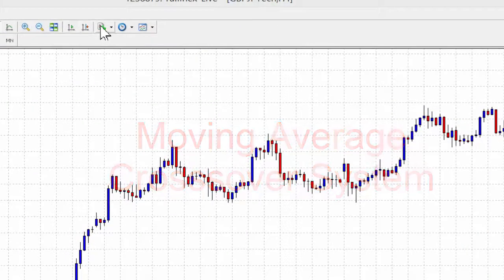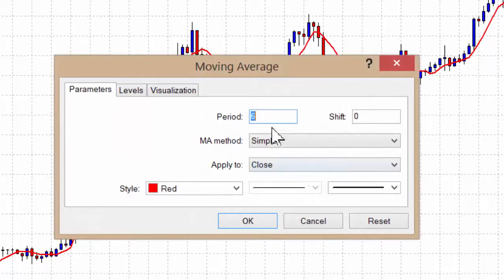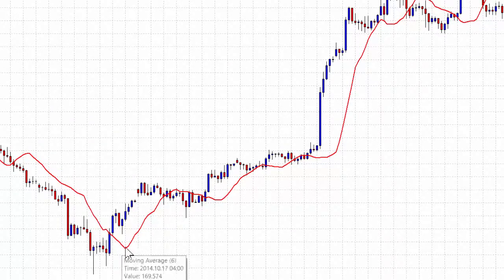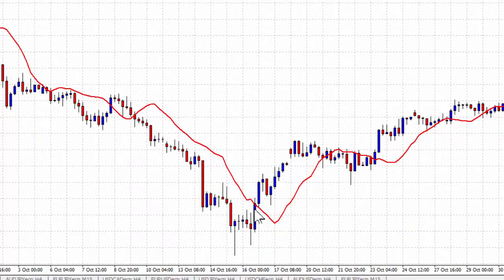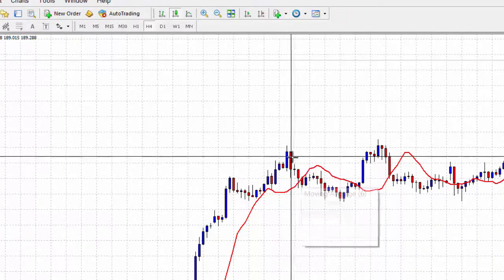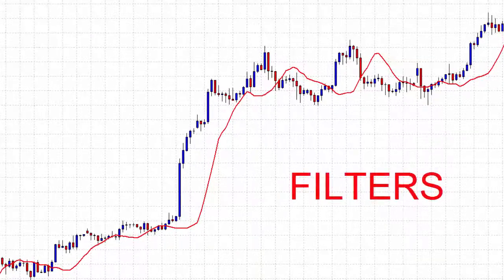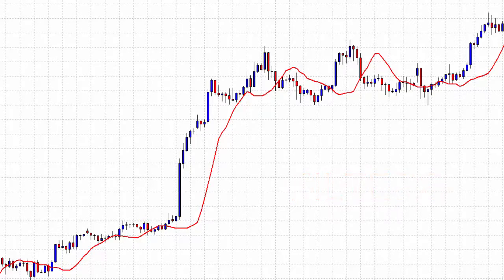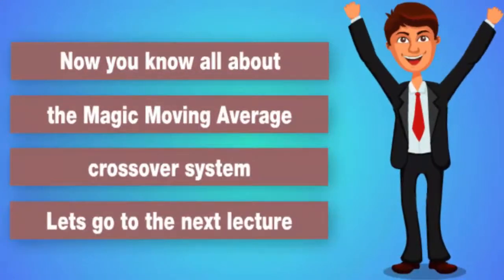Overview of the Moving Average Crossover System in Accounting - Forex Tutorial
Overview of the Moving Average Crossover System in Accounting is a free tutorial by Alex du Plooy from Forex course
Link to this course(Special Discount):
This is the best Forex Course
Course summary:
Test specific settings for the ANY Expert Adviser using the Free MT4 Strategy Tester based on the examples using the Magic Moving Average EA
Optimize ANY EA settings using the Free MT4 Strategy Tester based on the examples using the Magic Moving Average EA
Use the Optimisation information and graphs supplied by the MT4 Strategy Tester to find potential EA settings for use in the future
See how a totally unprofitable and high risk EA can be transformed into a high return on Investment trading tool
Appreciate the importance of the use of appropriate filters in increase gains on below average Expert Advisers Find out how to find and load quality FREE tick data into your MT4 platform How to double or quad triple your return on investment on ANY Forex robot
Create a meaningful Expert Adviser Strategy for any Robot they want to test
Access over 50 Free Forex Robots to test and optimize using the principles learnt in this course
English [Auto]
In this lecture I'm going to give you an overview of the moving average crossover system that we will use in the rest of the course. The moving average crossover system is one of the oldest systems ever used in trading. Basically what happens is one puts a moving average on the chart. That is an average of the price movement over a period of time. So let's put a moving average on this particular chart. And if they fall and the trending indicators and our Put the moving average on and I'm just going to put a 21 moving average on the chart to give you a feel of what the moving average looks like. So this line represents the average movement of the price over a twenty one period. In other words 21 candles. So to get a sense of the reading of the moving averages you would do a moving average that is measured over over few a candle and to have a less sensitive reading you would do a moving average of more candles. Now I like using sensitive reading so I'm going to change this moving average to six. Let's see what that does. And as you can see it's actually not giving the greatest trading signals because the moving average is actually going through most of the candles on this particular chart with the magic side of the magic moving average comes in is that if I then take the same moving average and then just shift it. And I'm just going to shift it by 6 so we've got a moving average of six and I'm going to shift it by six. And look what happens on the chart immediately. There are a few things that happen. Firstly the both phases are much easier to identify the cell phases the same thing. And if we look here there's a cell phase that was easy to identify and by the way cell phases are when the price is below the moving average. And by phrases or when the price is above the moving average. Well so what. What happens when the shift is applied is that you have much cleaner cut overs from the one phase to the next. If you look over the cut over is a clean cut of cut over over the is a clean cut over. So by moving the moving average or shifting the moving average into the future you have a much cleaner cut overall and you have a much easier identifiable phases in the market where you can identify the by phase and the sulfides. So how the moving average system works is very simple. When the price moves over the moving average and closes below the moving average you would enter a cell and you would stay in that cell for as long as the price is below the moving average. The minute it goes over the moving average and closes above the moving average it then moves from the south to the by phase and you exit your cell transaction and you enter by transaction and you stay in that by transaction all along until the price again closes below the moving average which means the buy phase is over and the sell phase has now started and you would exit. So it's a very simple system. One doesn't have to use stops. You don't have to use targets you just enter when the price first enters a particular phase and you exit when it crosses over the moving average into the next phase. Very simple system and it looks quite effective as a trading system. There are even some deceiving elements in that. For instance there's an nice down down train that looks like you could make a reasonable amount of profit. But if you look at where you would have entered the cell and way you would have exit the by you in fact with most probably break even during that phase. The other thing about the system is that you end up giving a way for instanc